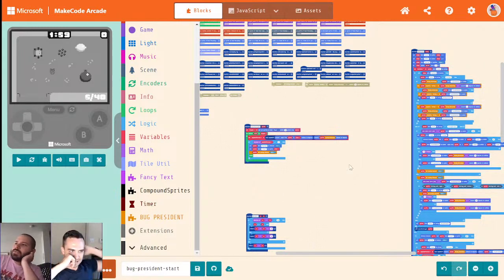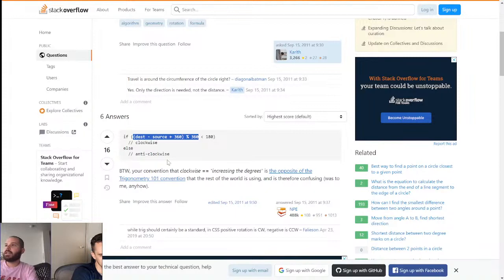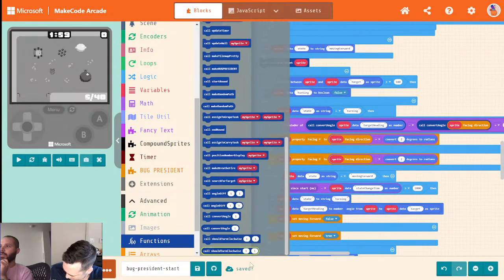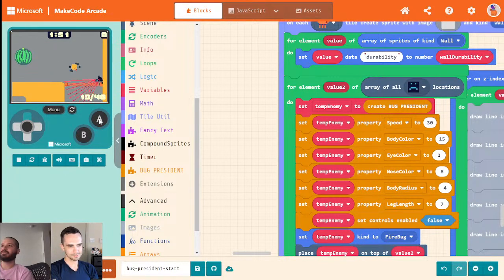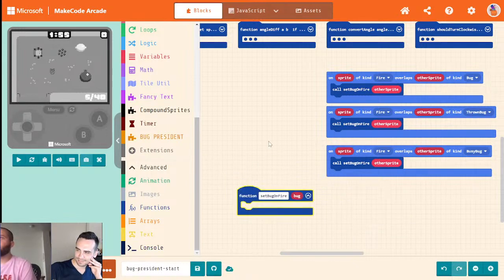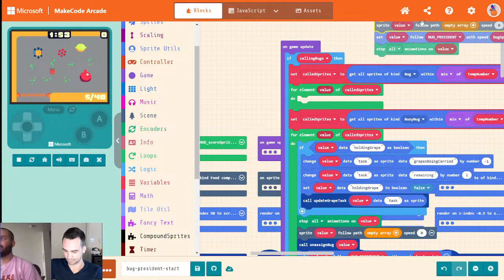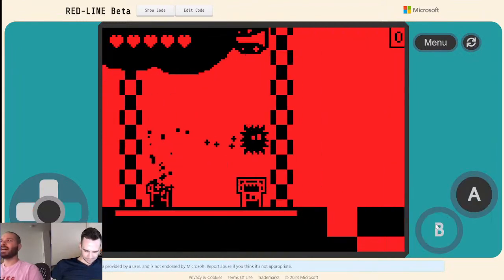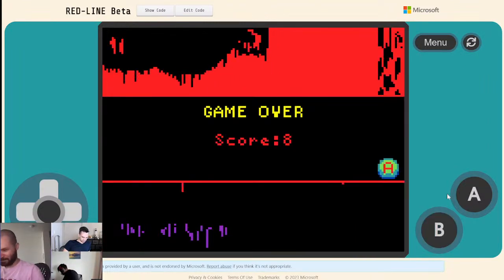Making an extension in MakeCode Arcade